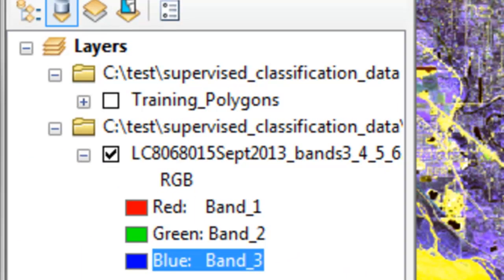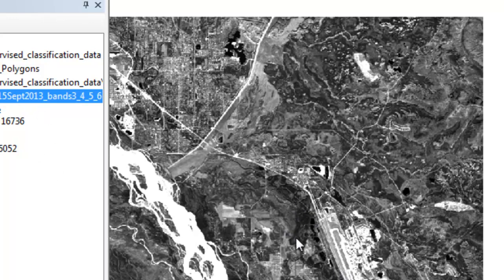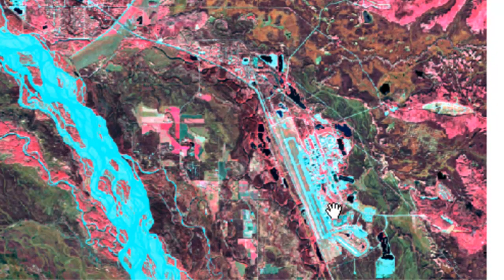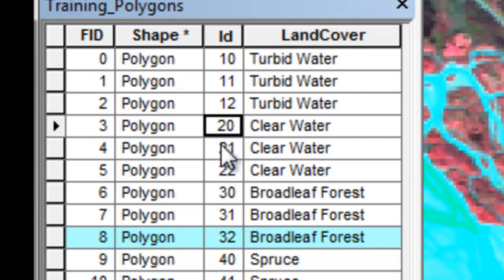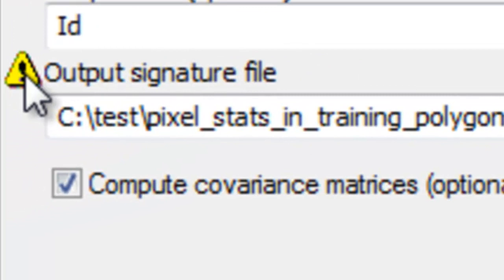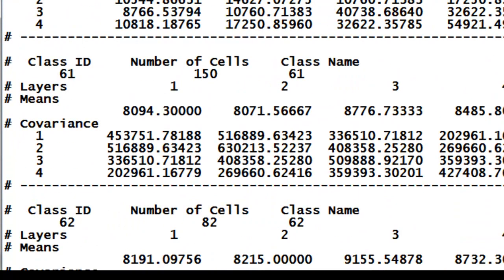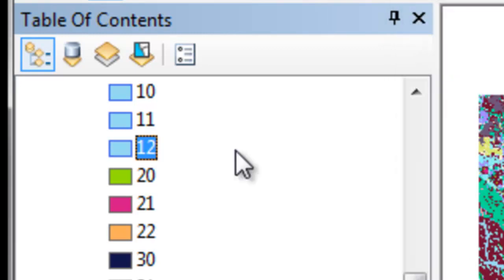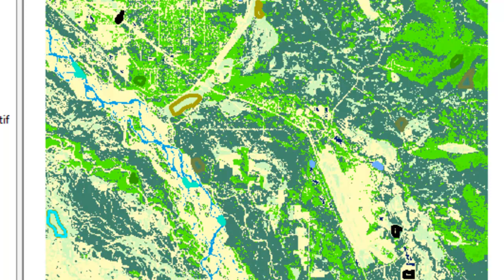Using ArcGIS For Supervised Classification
In this session, you will do a supervised classification of a 4-band Landsat-8 sensor image for an area near Eielson Air Force Base in interior Alaska.  The image is from 15-September-2013 and has four spectral bands from the green,red,near-infared, and short-wave infrared spectral regions.  Your classification will be of 6 land cover classes: 1)Turbid Water, 2) Clear Water,  3) Broadleaf Forest  4) Spruce Forest,  5) Shrubland, and 6) Barren.